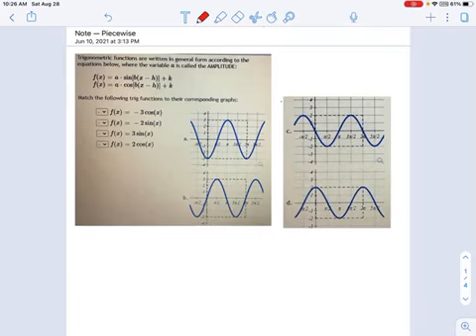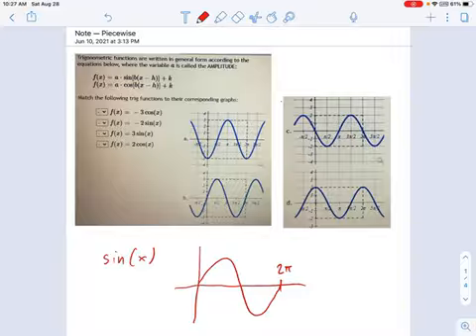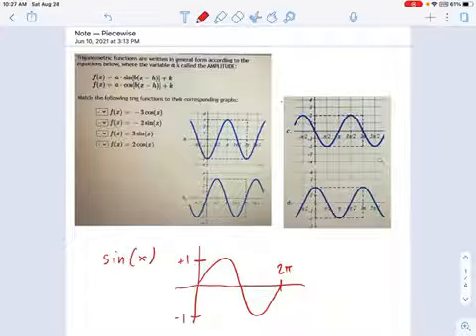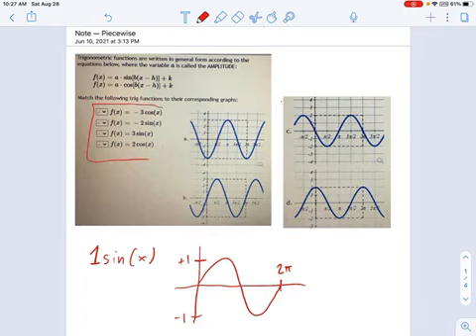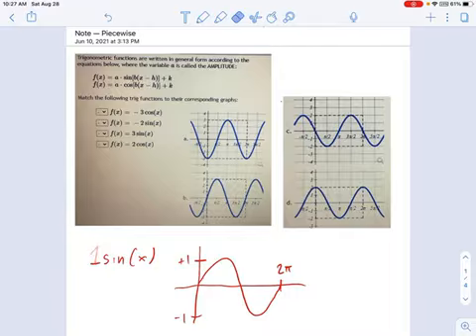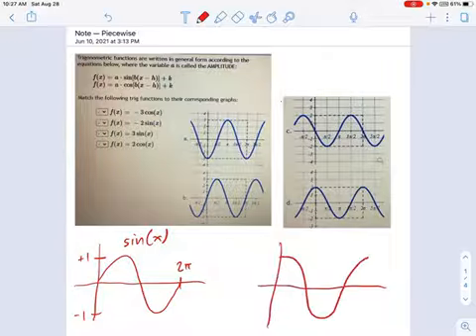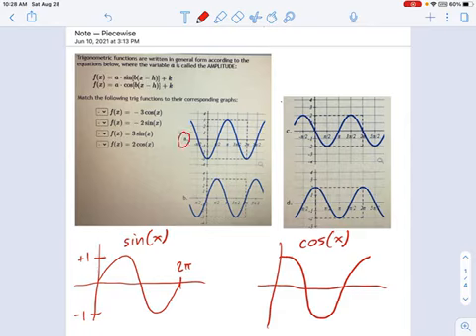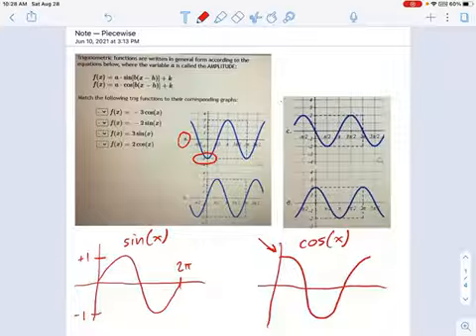SM3.08.11 -- Intro Amplitude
Murphy Math -- Introduction to amplitude (vertical scaling) transformation for sinusoidal sine or cosine function.